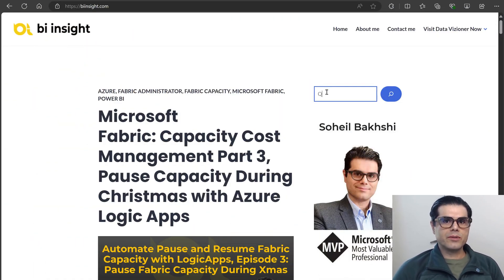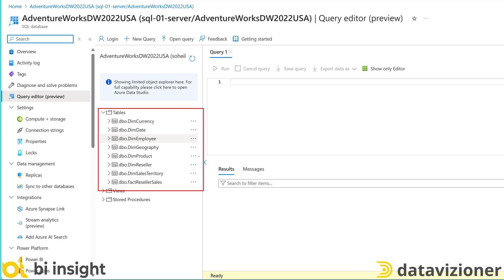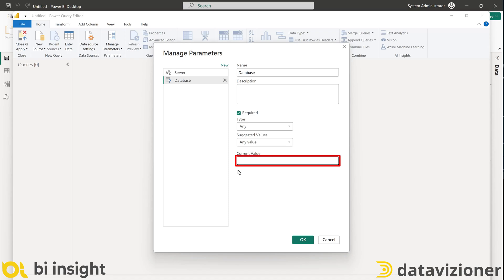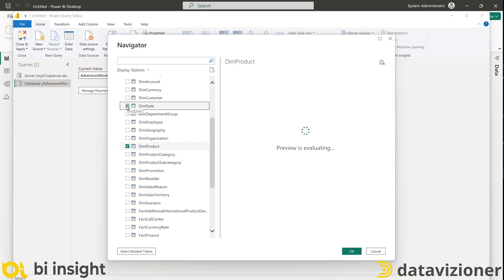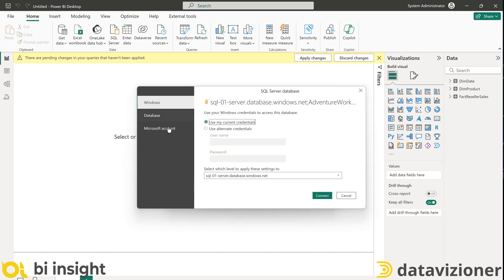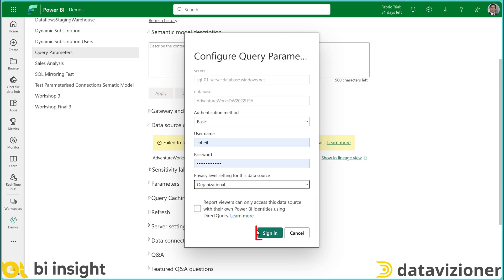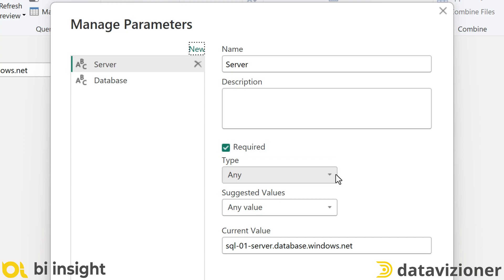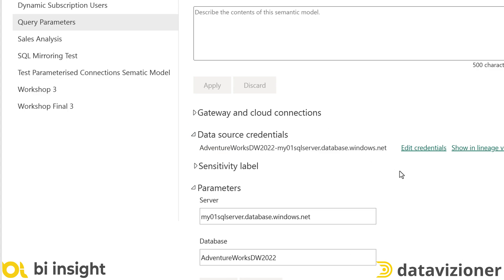Microsoft Fabric; Troubleshooting Query Parameters in Published Semantic Models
In this video, I tackle a common challenge faced by Power BI users: the issue of Power Query parameters not appearing after being published or being greyed out and non-editable. If you've encountered these problems, this video will guide you through the steps to resolve them, ensuring that your parameters function correctly in your published Semantic Models.

If you are more into reading blog, here is the link to the blog about this topic

For those who want to dive deeper into working with parameters in Power Query, I've written a detailed blog series covering this topic extensively. You can find the blog series here:

2- Power BI Query Parameters, Part2, Dynamic Data Masking and Query Parameters:
3- Power BI Query Parameters, Part 3, List Output:
4- Quick Tips, Power BI Query Parameters, Part 4, Passing Power Query Parameter Values to SQL Server Stored Procedures:

Additionally, I have also covered Query Parameters in Chapter 3 of my book, "Expert Data Modelling with Power BI, 2nd Edition". If you're interested, you can purchase the book

Chapters:

00:00 - Channel trailer
00:19 - Introduction
00:57 - Introducing Blogs Explaining Query Parameters in Depth
01:46 - Why Using Query Parameters
02:34 - Build a Sample in Power BI Desktop
06:20 - Switch Query Parameter Values in Microsoft Fabric
07:23 - Fix the Issue in Power Query
09:28 - Wrap up